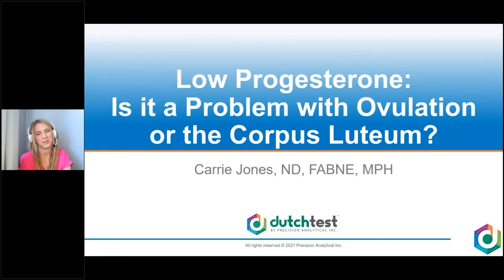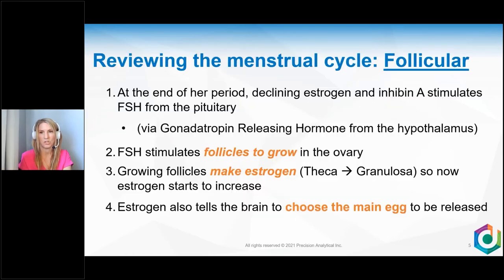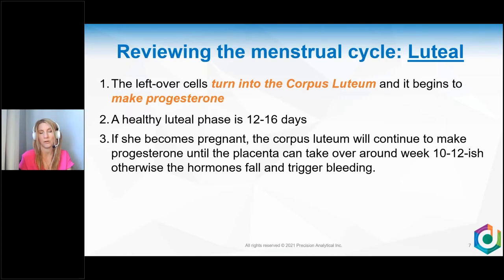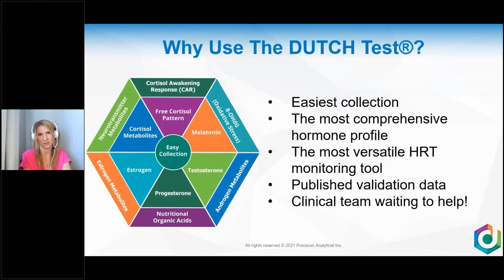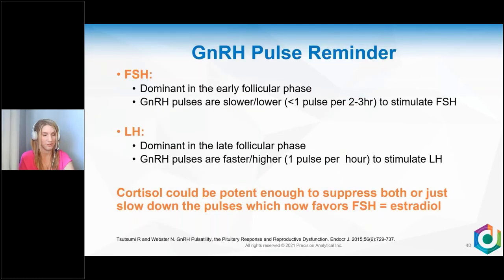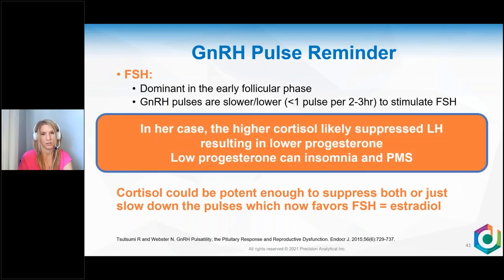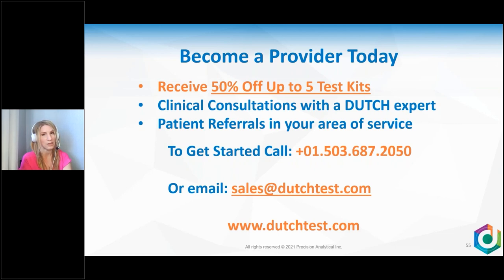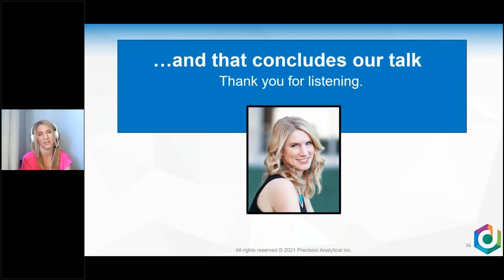DUTCH Case Study: Low Progesterone - Is it a Problem with Ovulation or the Corpus Luteum?